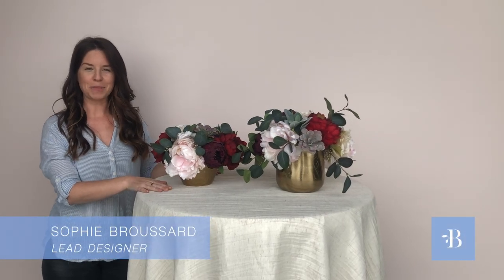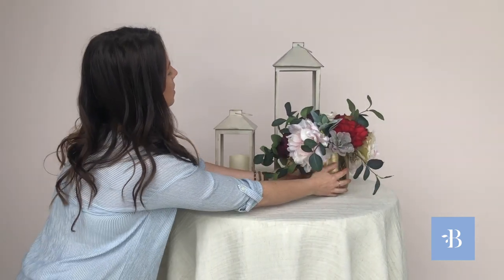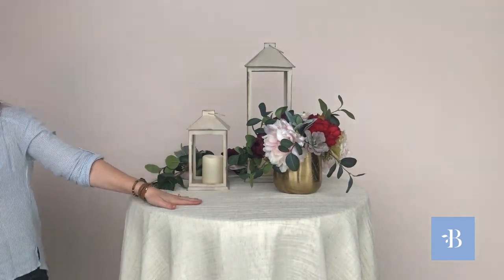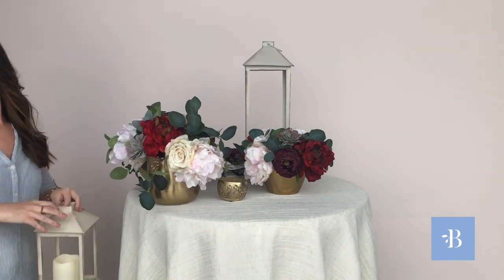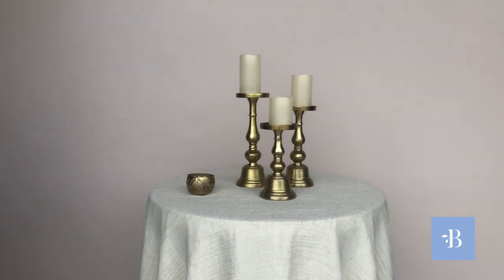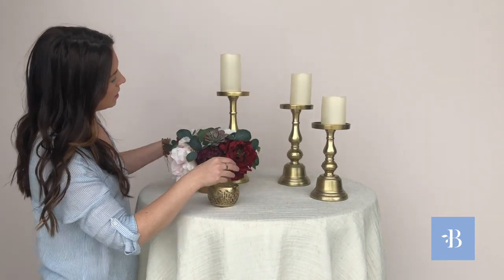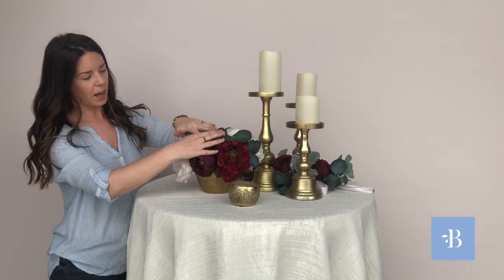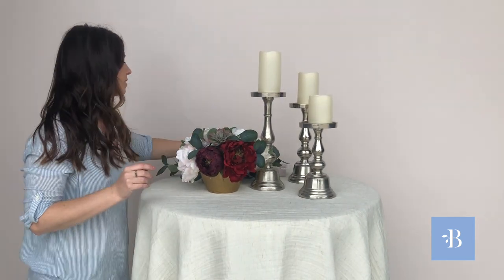STELLA HIGH BOY TABLE & BARREL DECOR | Something Borrowed Blooms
Watch our lead designer, Sophie Broussard create an array of beautiful centerpiece arrangements using THE STELLA COLLECTION!